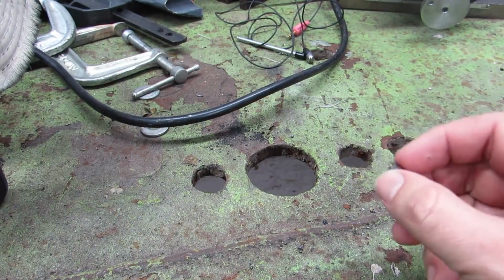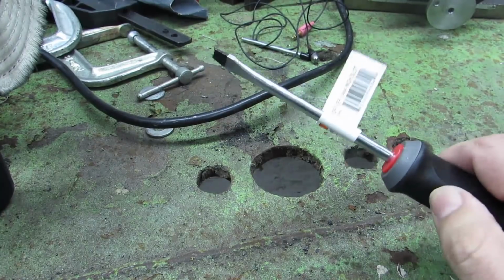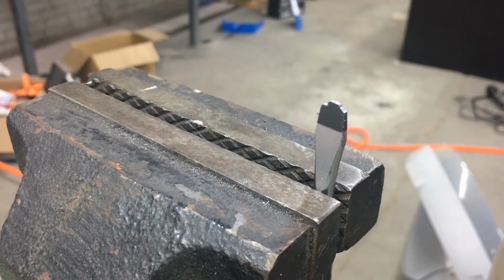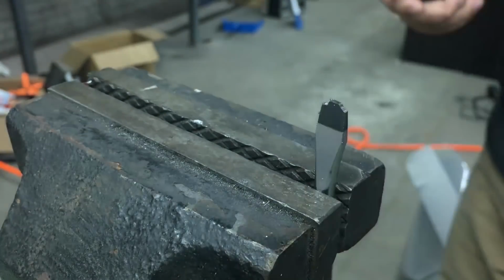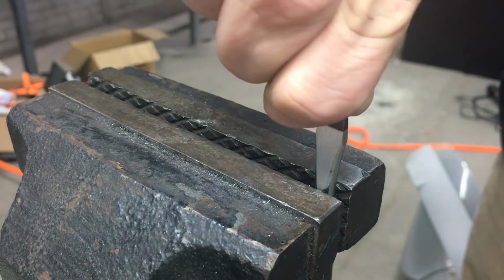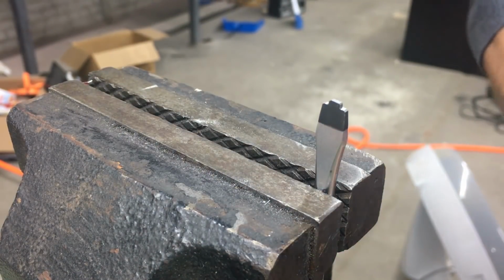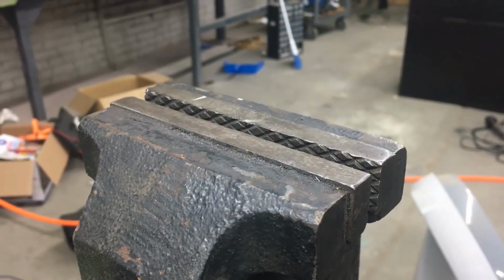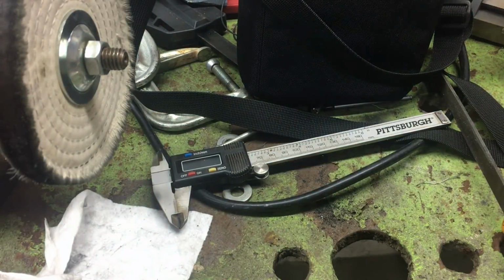Screwdriver project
I  make(modify existing) a specialty screwdriver for work.
You know what they say about plans. :)